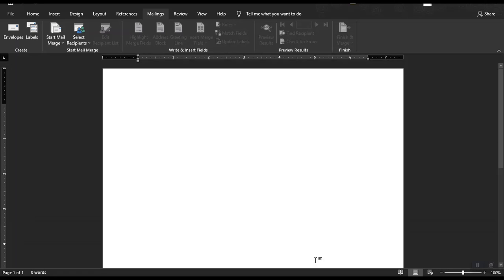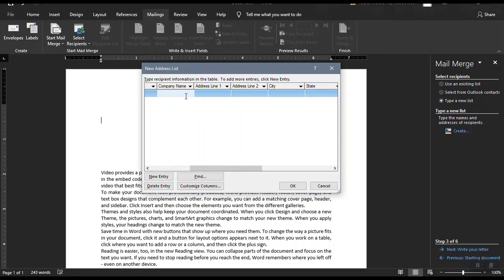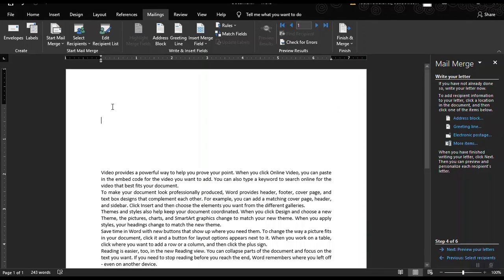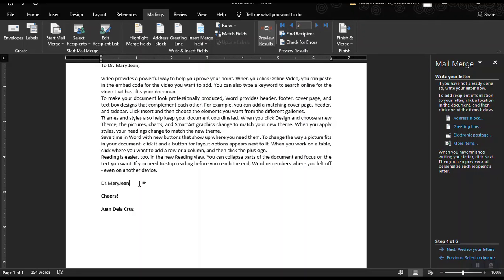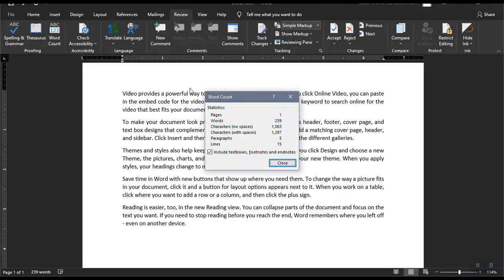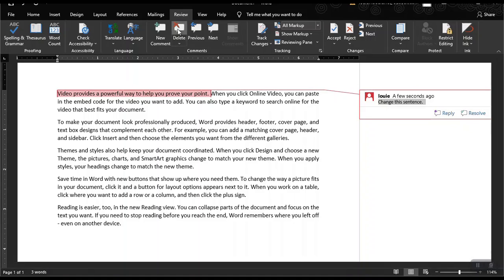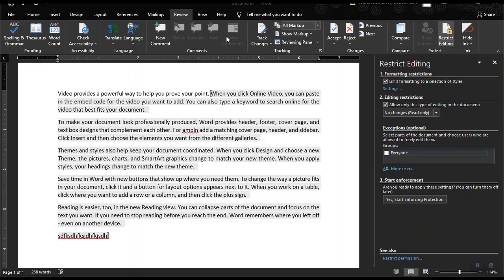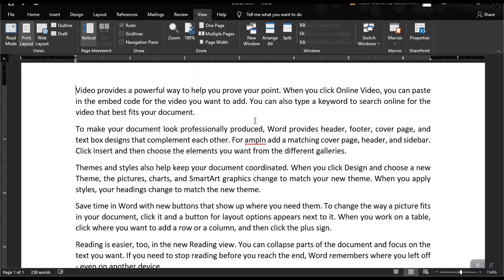How to: start Mail Merge - Restrict Editing - View Document in Microsoft Word 2016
How to start Mail Merge?
How to restrict editing in Microsoft word?